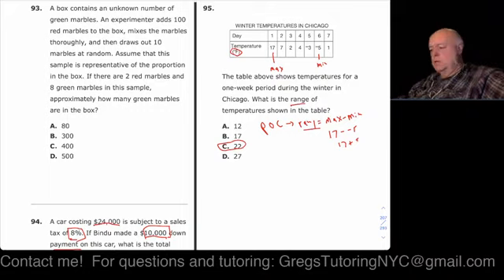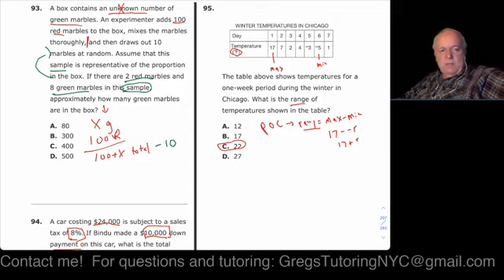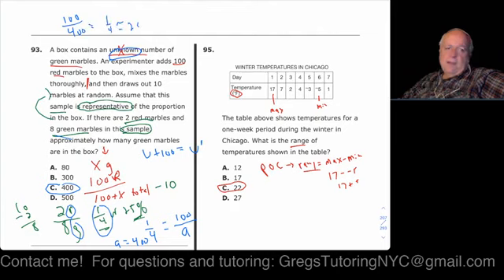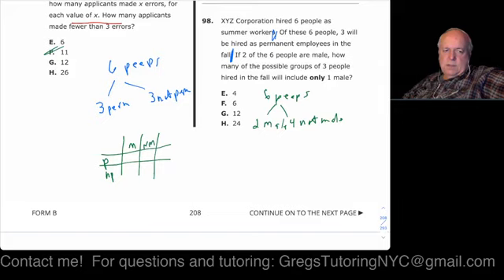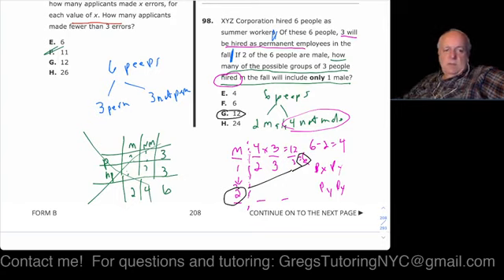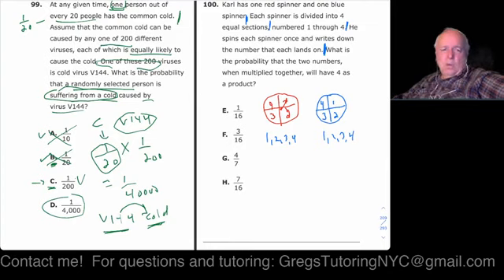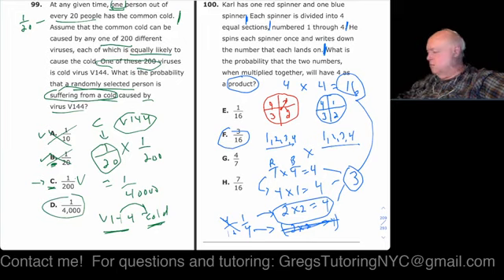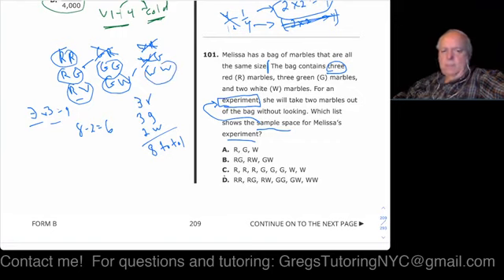SHSAT REVIEW || 2023 Cover to Cover, MATH Form B Multiple Choice, Part 9b "Prob & Stats" "Harder"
Q93, Q98, Q100, Q101.  SHSAT Handbook Review From 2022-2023.  Cover to Cover. We'll be ripping the SHSAT apart piece by piece.